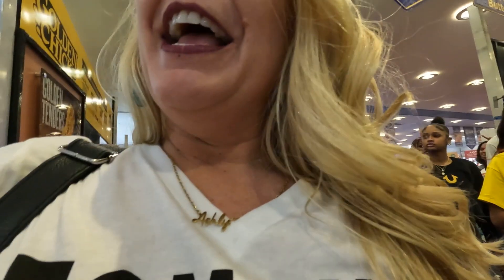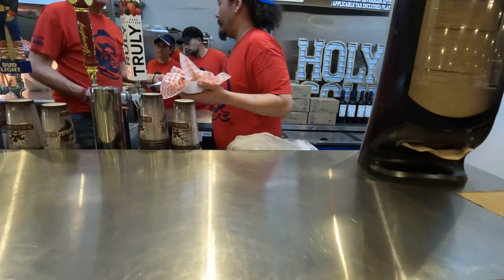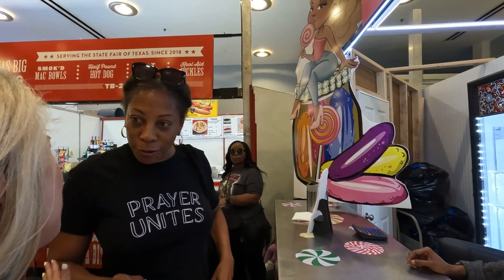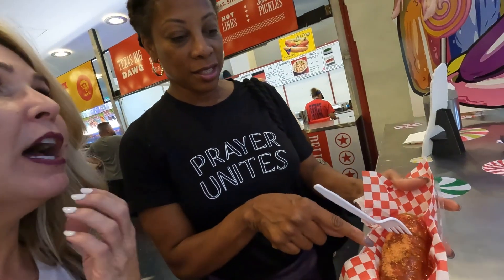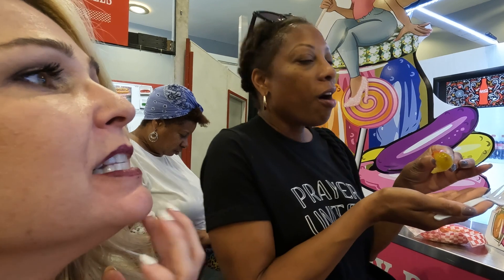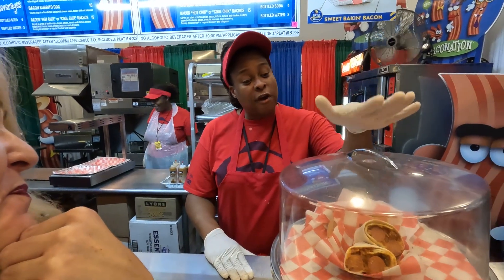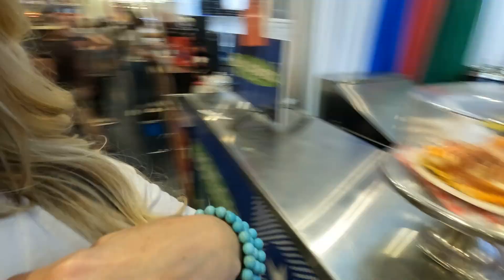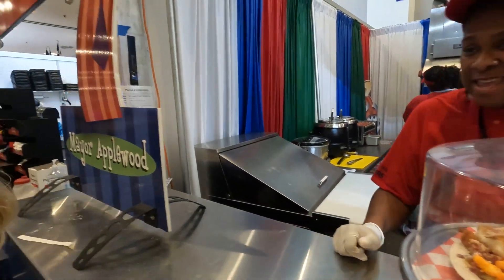What's Hot at the 2024 State Fair of Texas!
Howdy, Texas fans! 🌟 The State Fair of Texas is just around the corner, and we’re celebrating with some amazing new products from Famous in Texas! From cozy hoodies and stylish t-shirts to unique tumblers and mugs, we’ve got everything you need to show off your Lone Star pride. Don’t miss out on these must-have items that capture the spirit of Texas, available now at FamousInTexas.com.

👉 Visit our Shopify store today and grab your gear before you head to the Fair! Let’s make this State Fair season unforgettable! 🎡🤠

Hey y’all! I spent my day exploring the annual State Fair of Texas, happening from September 27 to October 20, 2024, and guess what? Texans are raving about the new foods to try! Fried PB&J, savory BBQ-loaded nachos, and crazy dessert mashups like donut-burgers are just a few highlights. Want discounts for the fair? Drop your email, and I’ll get you on the list for exclusive deals. Don't miss out!